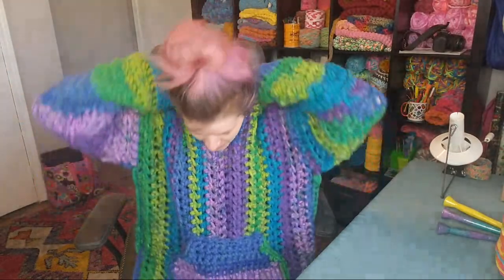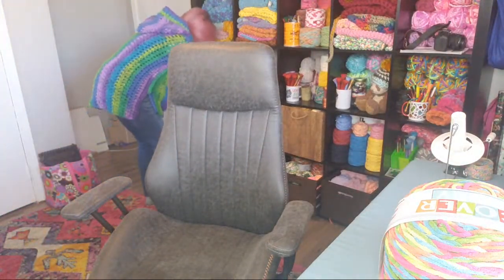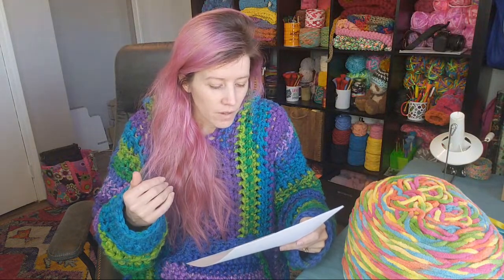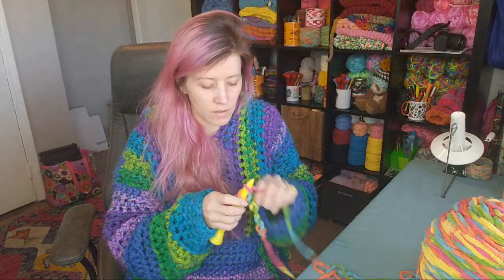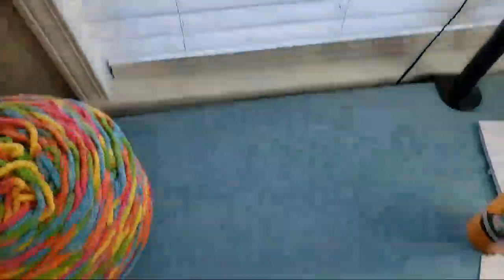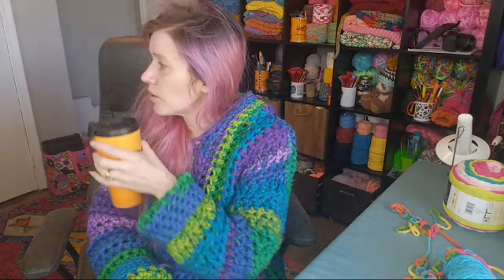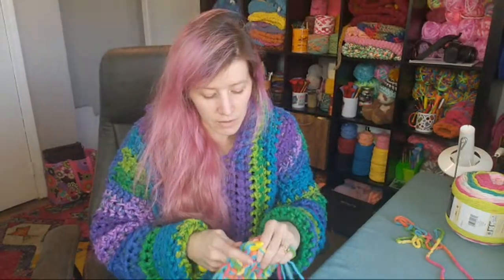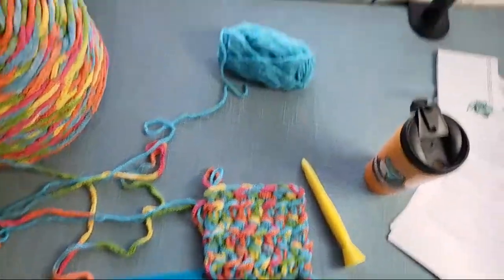Crochet-A-Long! The Tonks Hoodie: Introduction to the Project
Okay guys... I've had a LOT of requests for a Crochet A Long for the Tonks Hoodie and it's time! This intro video will go over everything you will need for the CAL and show you how to pick the right hook & yarn combo and do a gauge swatch to get started! Part one will be Tuesday, February 21, so you have time to order or purchase your yarn!

Purchase the PDF pattern to follow along

My CALs are done live right here on YouTube! I go live every Tuesday at 12pm CT to check in and work through the pattern with you and if you can't make it live you can rewatch the videos anytime as they will all be saved in a special playlist on my YouTube channel!

If you want to join in, here's what you'll need:
• The pattern to follow along I'll share instructions on each live video so you don't technically need to buy the PDF, but if you are still learning to read patterns this is a GREAT way to learn and get more comfortable following a pattern since I will be walking you through it, step by step!
• Super bulky (6) weight yarn
• Yardage needed for your size: 750(XS/S), 800(S/M), 900(M/L), 1000(L/XL), 1100(XL/2X), 1200(2X/3X), 1300(3X/4X)
• Size 15mm or 16mm crochet hook

Not sure which size to choose?
Here is the estimated chest circumference for each size! This is meant to be a XS/S (42"), S/M (50"), M/L (58"), L/XL (66"), XL/2X (74"), 2X/3X (82"), 3X/4X (90")

Check out the Blog post here for yarn recommendations and more